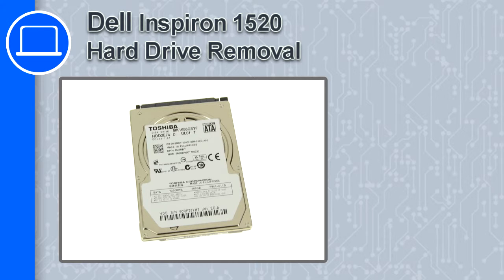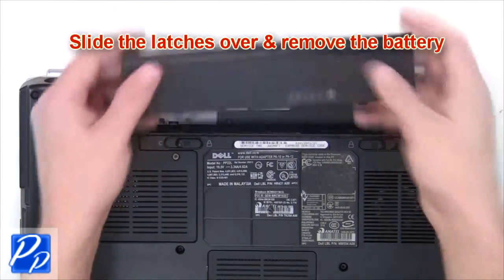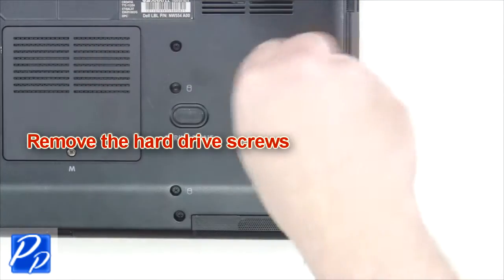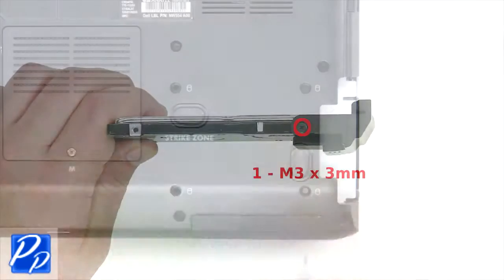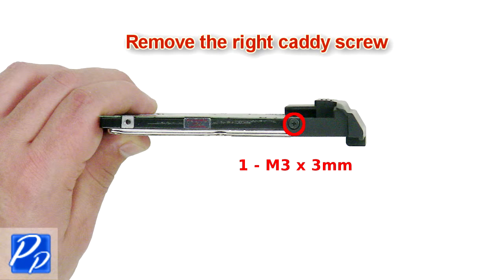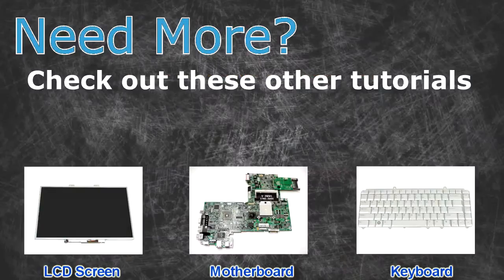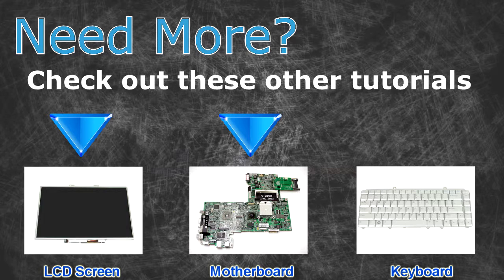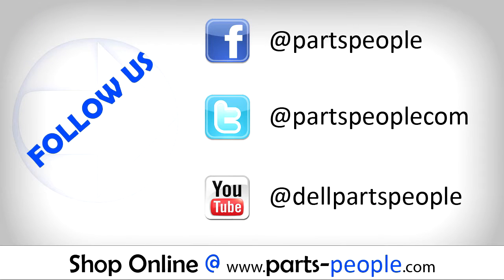Dell Inspiron 1520 Hard Drive Replacement Video Tutorial